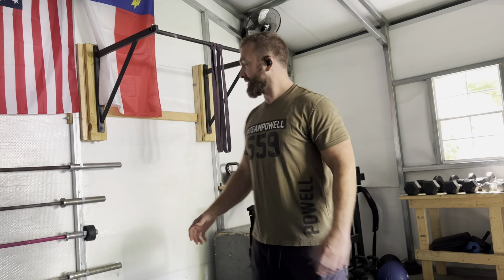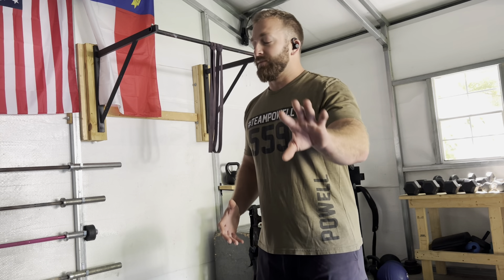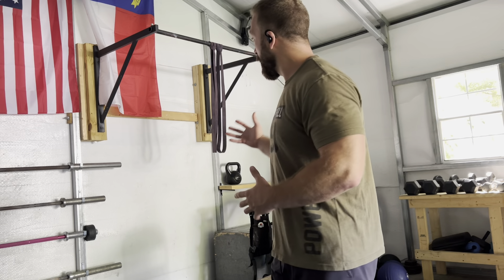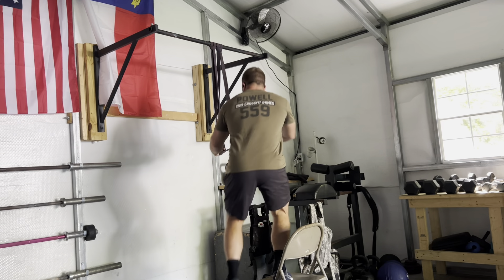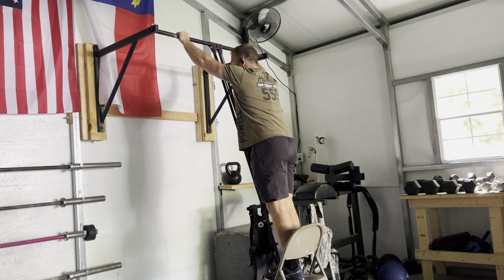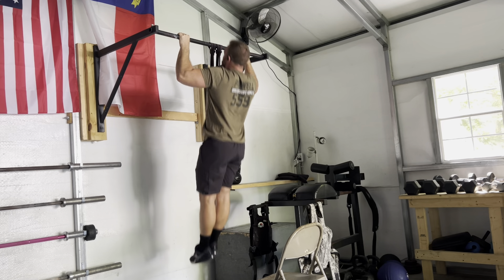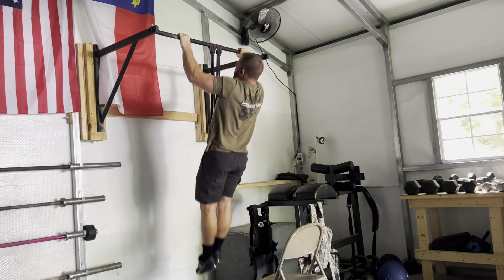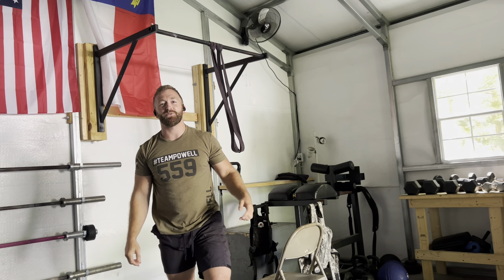Banded pull up: High rep vertical pulling option for garage gyms and those with limited equipment